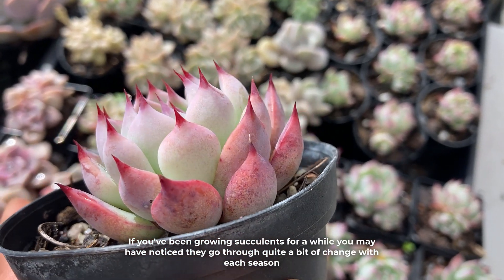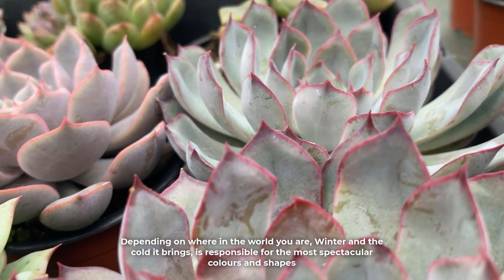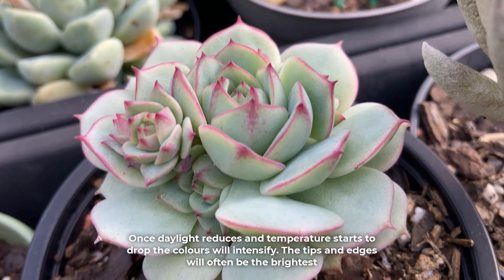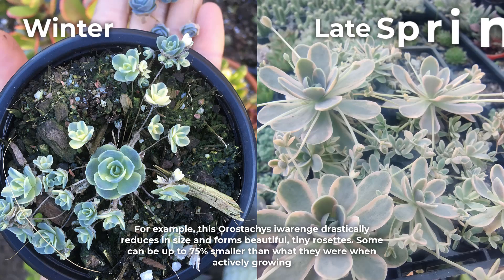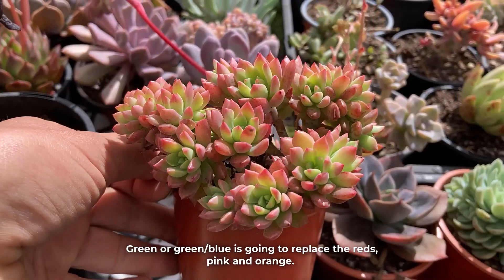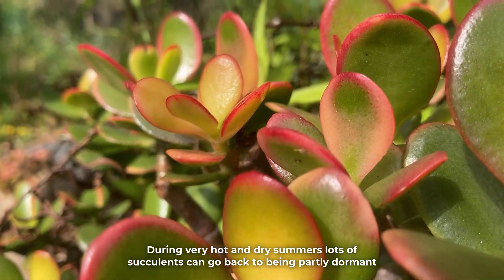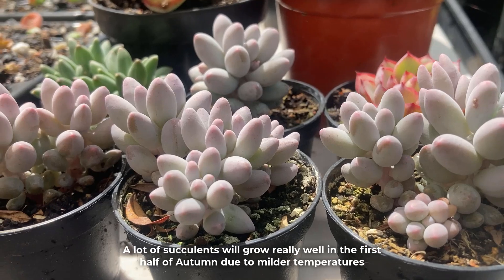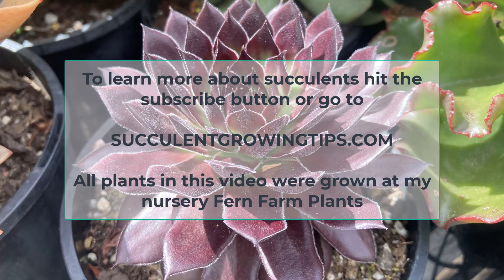How succulents change throughout the year/ in different seasons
Season can affect some succulents so much they become almost unrecognizable. Daylight, temperature and rainfall can all contribute to succulents changing their appearance.

In this video i'll quickly go through how season contribute to changes in succulents.

Timeline

00:00 Intro
00:35 Winter
02:07 Spring
02:52 Summer
03:04 Autumn